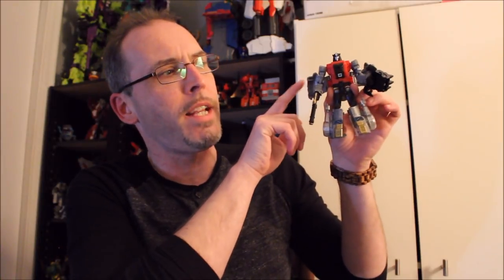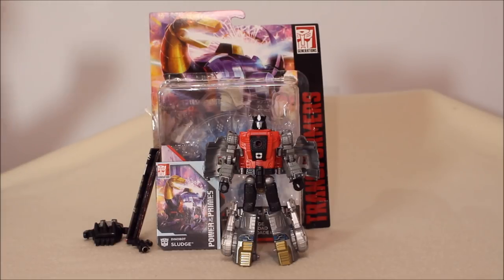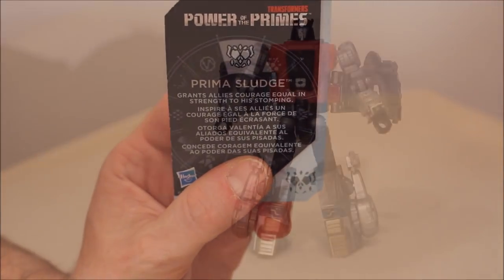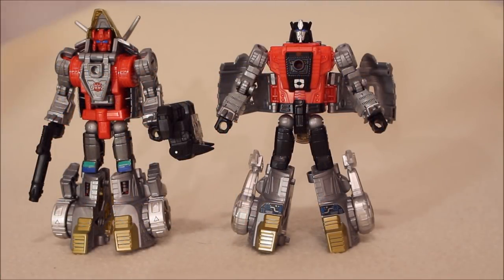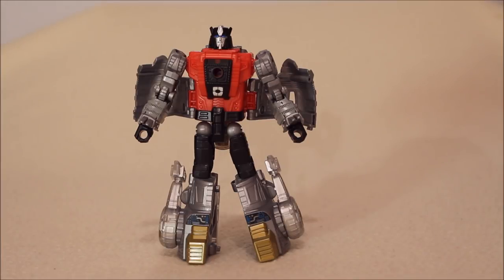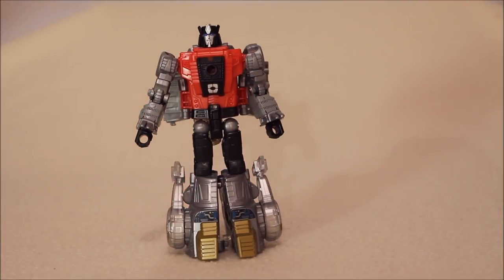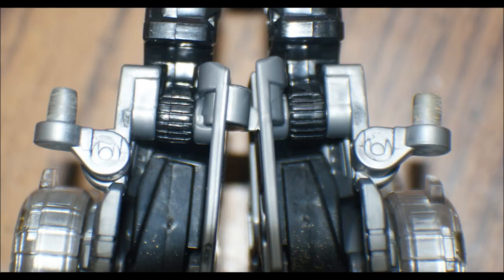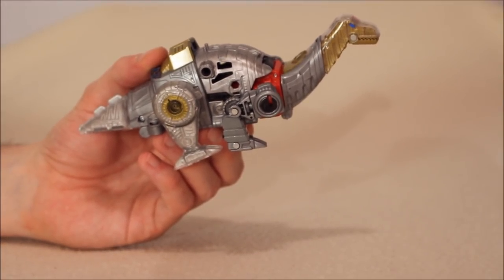Transformers Power of the Primes Sludge with Clear Plastic Tail Fix - GotBot True Review NUMBER 397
This time I look at the Transformers Power of the Primes deluxe class Sludge with custom paint applications and a tutorial about how to repair broken clear plastic! This is a case of a fine toy and a fun character that has somehow managed to create two different camps among fans. There are those who love that he is now part of a combiner, that being Volcanicus. The other group believes that he is much too small. Arguably, the Dinobots could, and probably should, have been made up of a leader and four Voyager class limbs, if they were going to combine at all. Nevertheless, though imperfect on many fronts, there is a lot to enjoy. as well. The colors look great, especially with added detail for animation accuracy and the articulation is very effective. His conversion has a couple of minor tolerance issues, specifically with the feel tabbing onto the body in dinosaur mode. He is fine, but probably not a standout in the line. Check him out and see what you think of him for yourself!